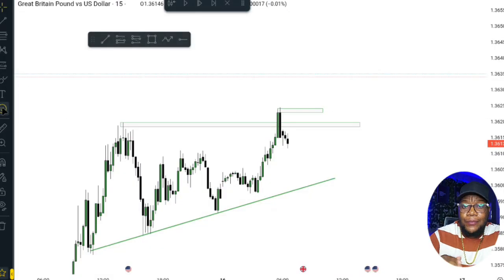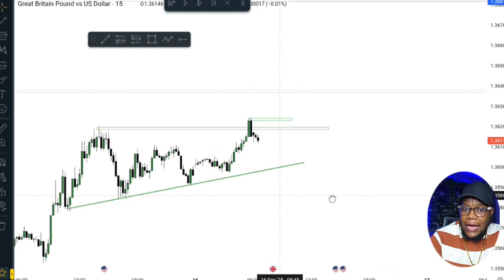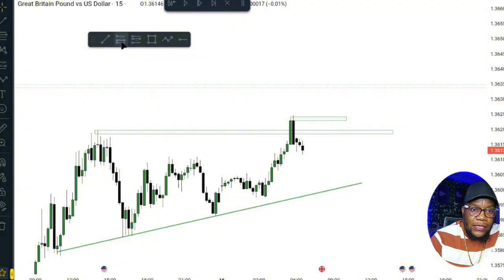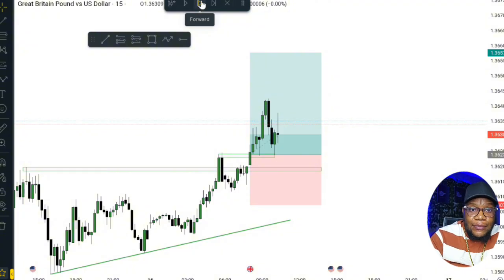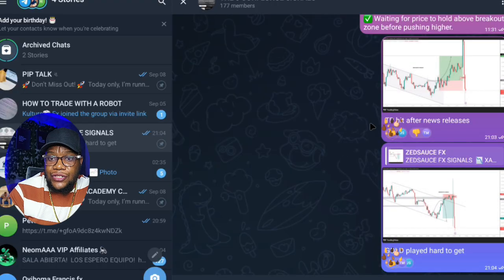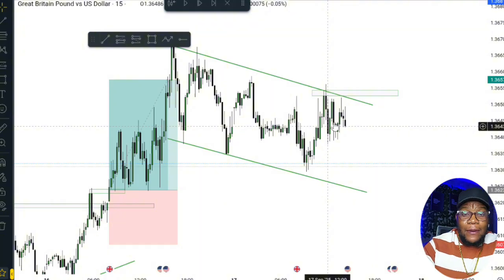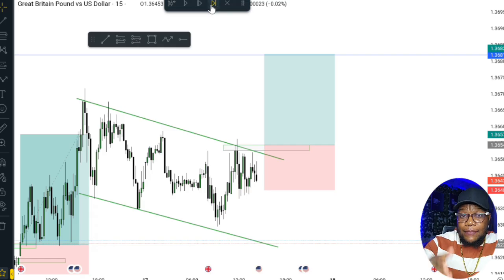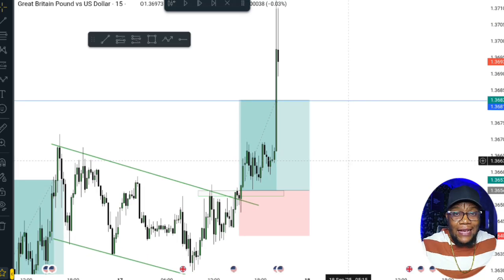. “The Most Consistent Forex Strategy (Tested 30 Days)”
To join the ZEDSAUCE-FOREX-ACADEMY COMMUNITY on Telegram, you can use the following link: